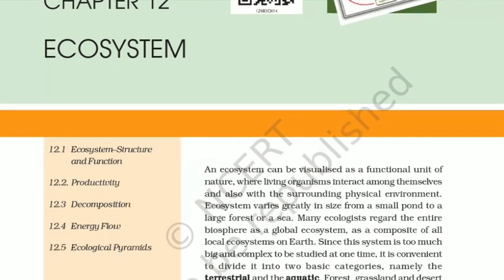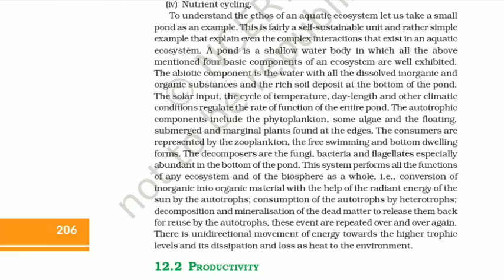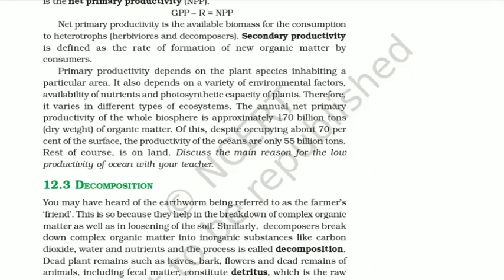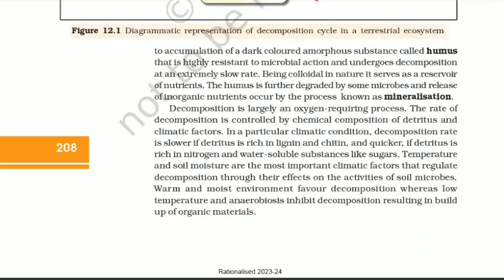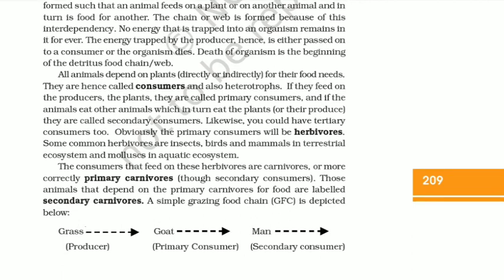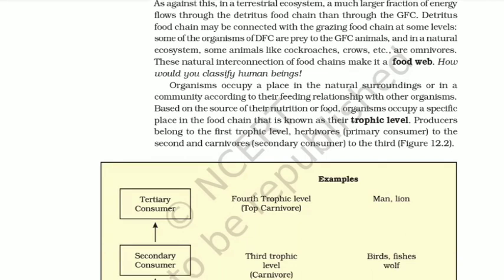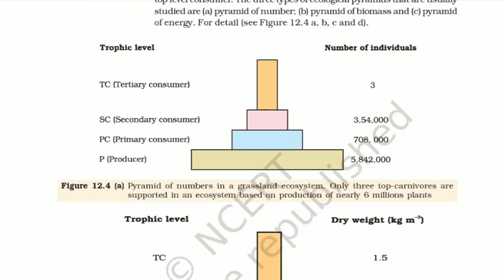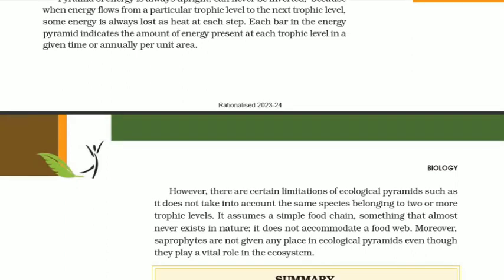NEET Booster: Ecosystem Structure & Function | NCERT Audio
🎧 Ecosystem Class 12 Biology | NCERT Audiobook | 100% NCERT Coverage for NEET UG
​About this Video:
Master the Ecosystem chapter without even opening your book! This is a complete, line-by-line NCERT audiobook designed specifically for NEET-UG aspirants

Why listen to this?
​Active Recall: Perfect for revision while traveling, exercising, or before bed.
​Zero Distractions: Verbatim reading ensures you don't miss a single "NTA-favorite" line.
​Concept Clarity: Focus on Energy Flow, Ecological Pyramids, and Nutrient Cycling.

​Key Topics Covered:
​Ecosystem Structure and Function: Understanding Productivity (Primary vs. Secondary).
​Decomposition: The 5-step process (Fragmentation to Mineralisation).
​Energy Flow: The 10% law and Food Chains/Webs.
​Ecological Pyramids: Pyramid of Number, Biomass, and Energy (and their exceptions!).
​Ecological Succession: Primary vs. Secondary succession.
​Nutrient Cycling: Carbon and Phosphorus cycles.
​Ecosystem Services: Robert Costanza’s price tags on nature.